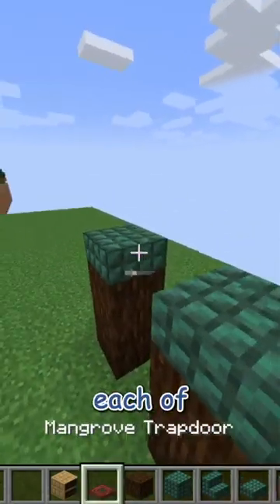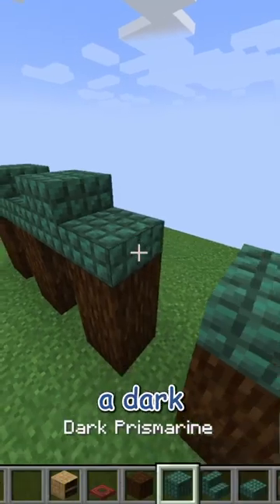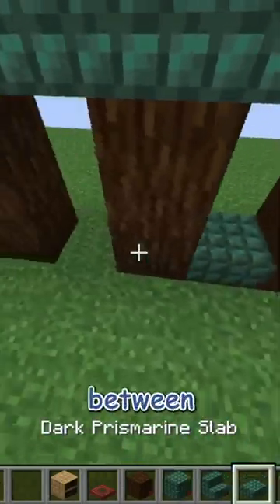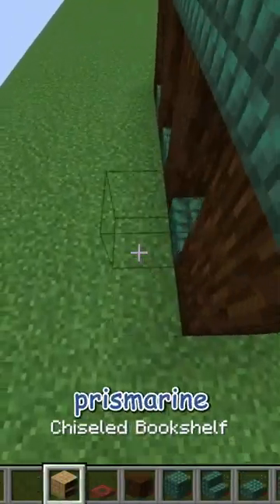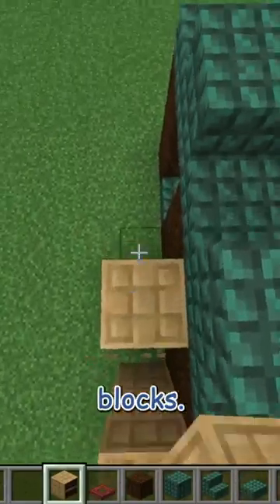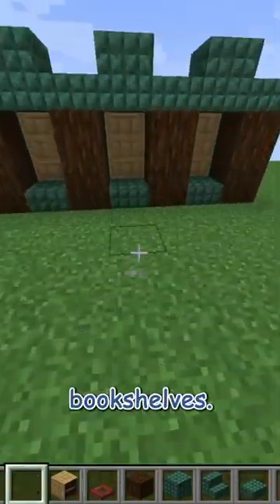how to build a simple Minecraft WALL without WALLS?? update 1.20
this is super simple and really cute!!